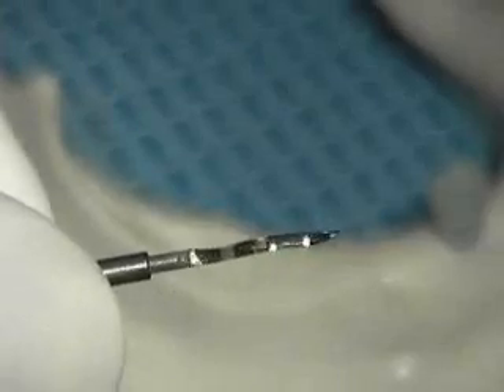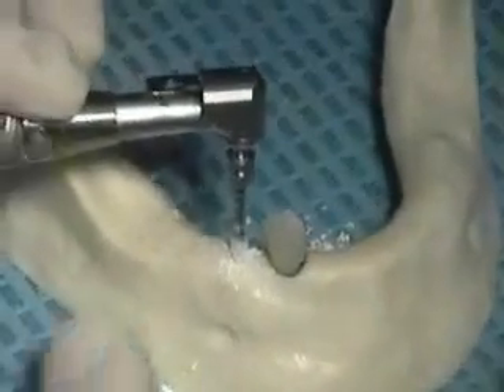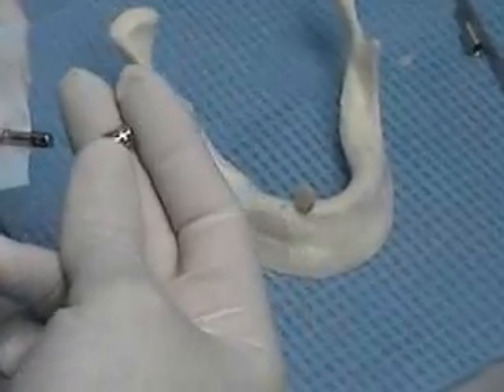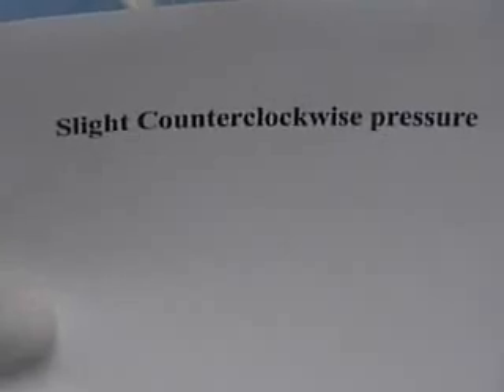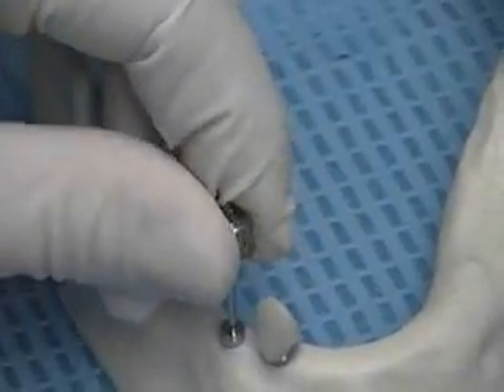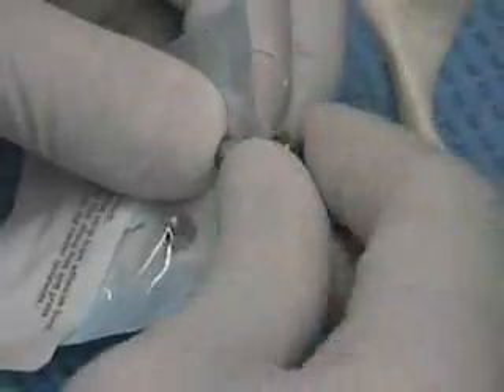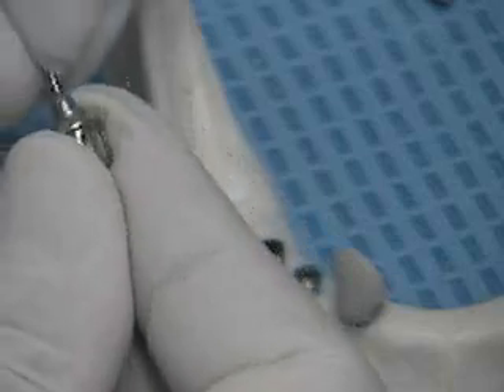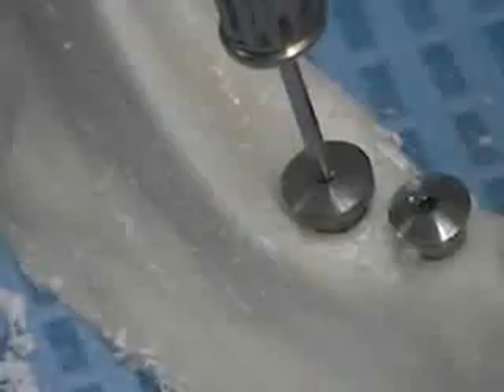Lab Model Video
Surgical Instructions